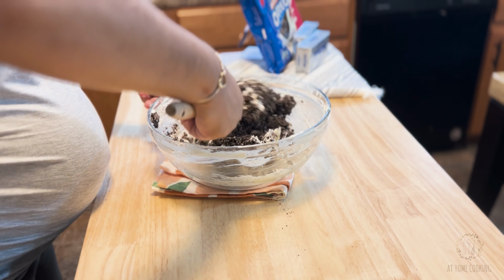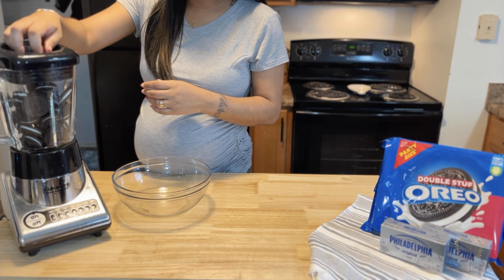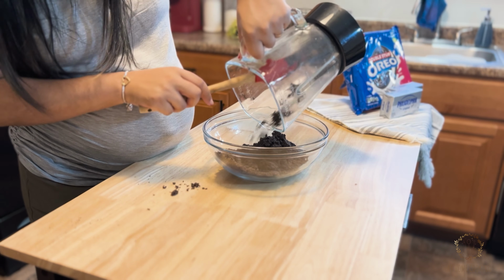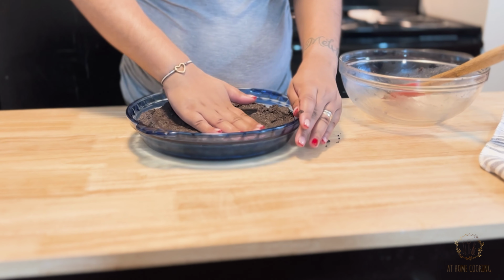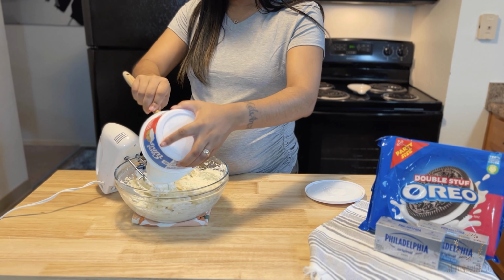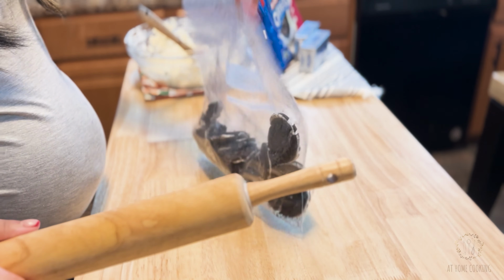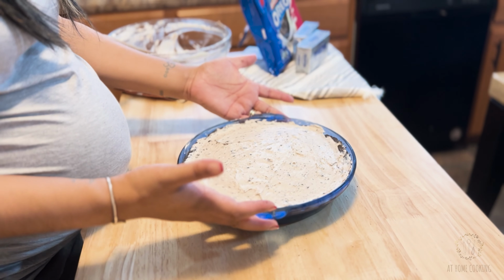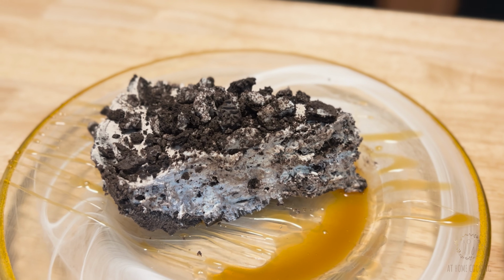DELICIOUS No-Bake Oreo Cheesecake Recipe | Effortless Desserts Ideas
Who Does Cheesecake?!! But Who doesn't love cheesecake with Oreos in it?! RIGHT! You guessed it NO ONE!! This is a dreamy dessert and made with just a few ingredients that you should have lying around in your kitchen, (especially if you love Oreos and keep those on hand)!

You can impress without too much work with this dessert and I sure do make a habit out of bringing joy to my family with this one in effortless amounts of time!

INGREDIENTS:

Pie Crust:
26 double stuffed Oreos, or regular. Your preference
5 tbsp unsalted butter, melted

Filling:
2 8oz. blocks of cream cheese, soften to room temp
8 oz. Extra Creamy Cool Whip, or original
⅔ c. powdered sugar
1 tsp. Vanilla Extract
14 Double stuffed Oreos, roughly chopped/smashed

Garnish:
Extra Oreos, Cool Whip, or Hot Fudge

Follow our Twitter! 🕊❤️ (The home of our thoughts and weekly dishes)